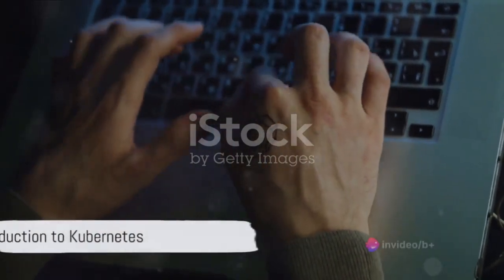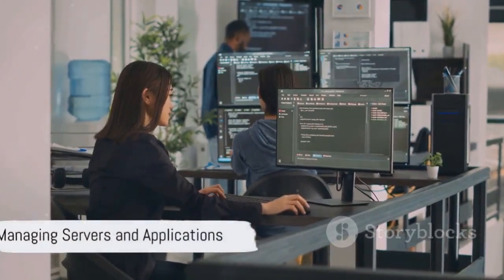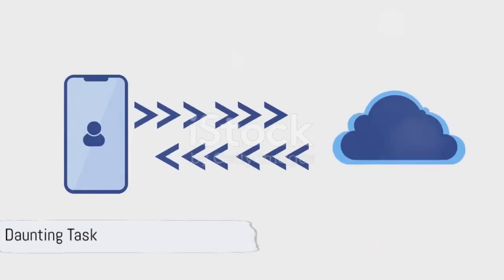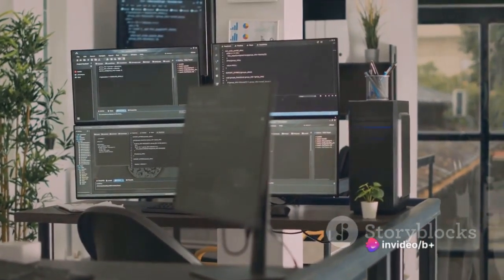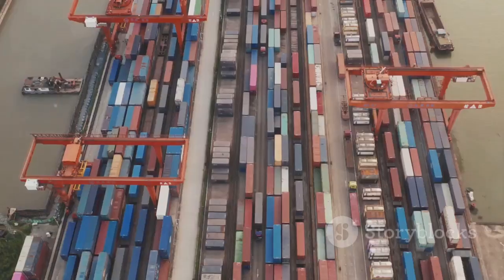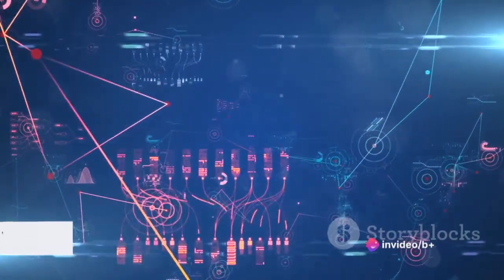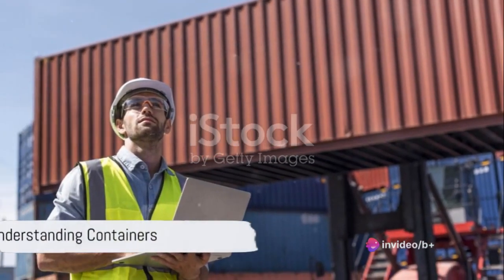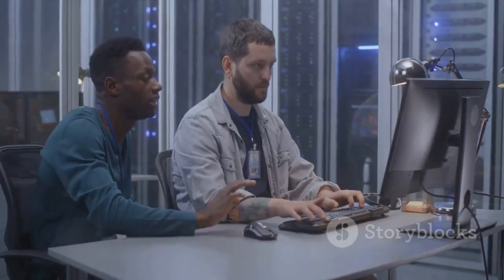Kubernetes Unveiled A Beginner's Guide 2023-24 | Learn Kubernetes Basics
Welcome to our video! If you're new to Kubernetes and want to learn what it's all about, you're in the right place. In this beginner's guide for 2023-24, we'll break down Kubernetes in an easy-to-understand way. We'll explore what it is, why it matters, and how you can start using it. Whether you're a tech enthusiast or just curious, this video will help you grasp the basics of Kubernetes without the jargon. Join us on this journey to uncover the power of Kubernetes and how it can simplify your IT world